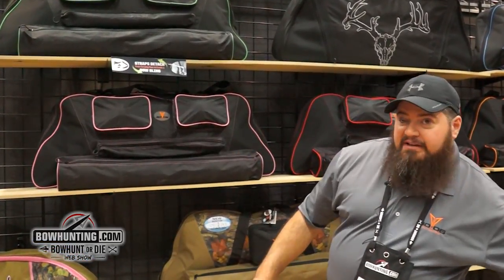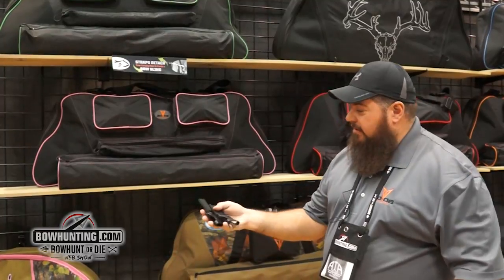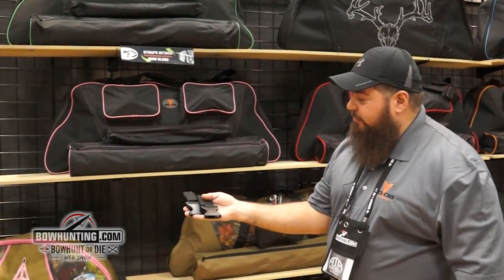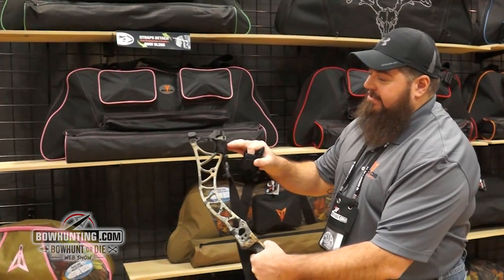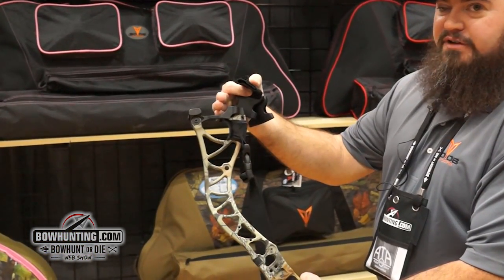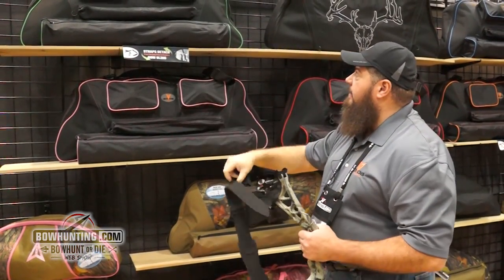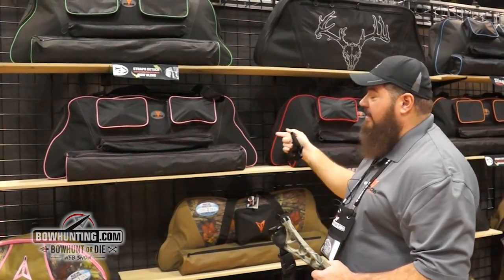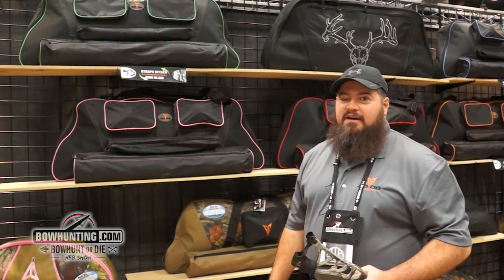30 06 Slinger Bowcase ATA Show 2015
The Slinger is made of a water and rip resistant material and allows you to use the case shoulder strap as a bow sling.